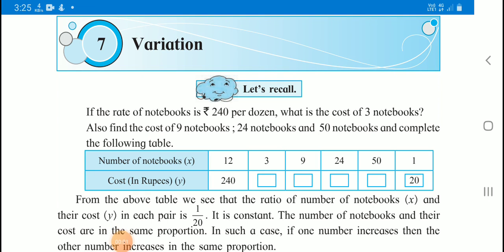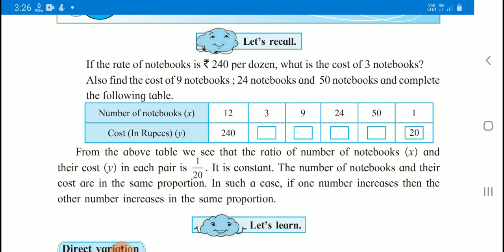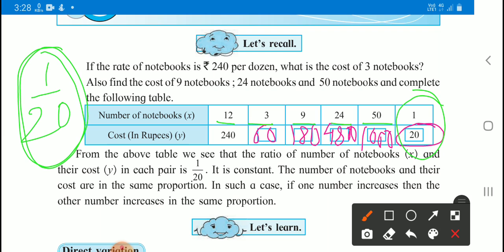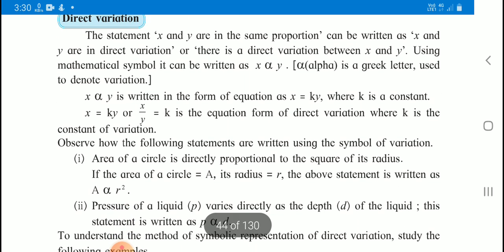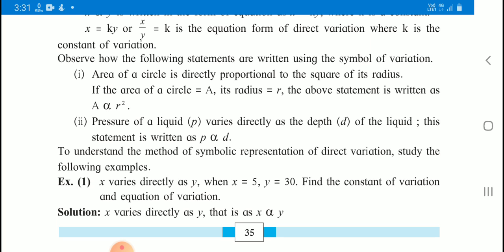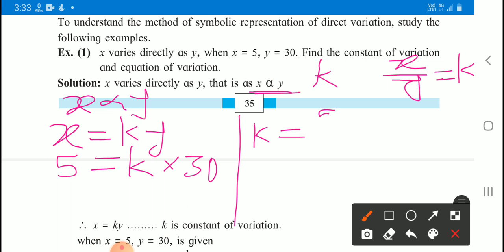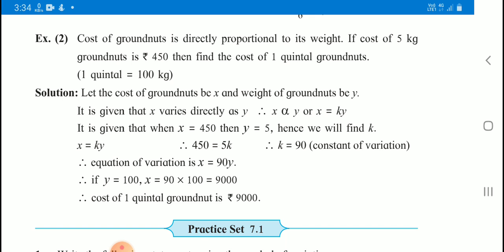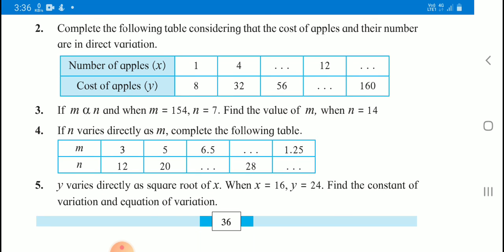Standard 8 Mathematics Direct variation